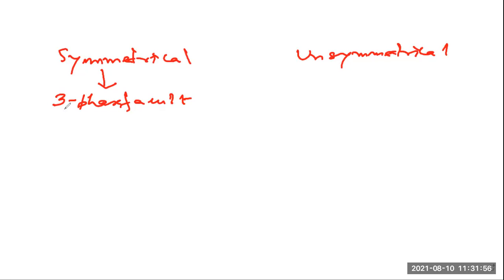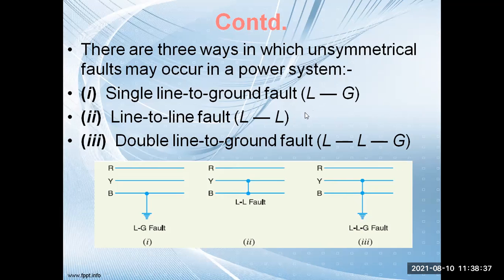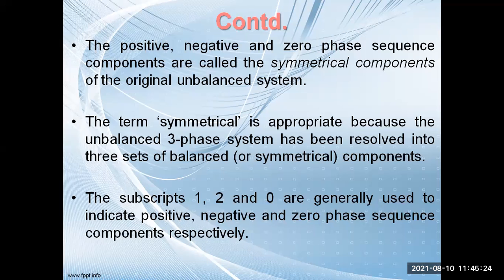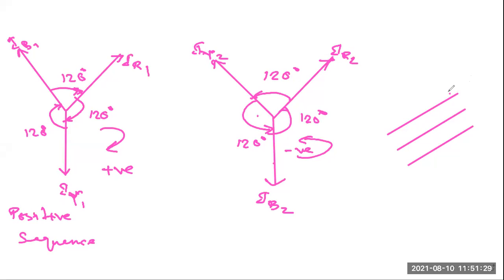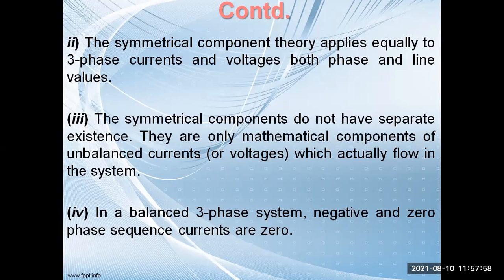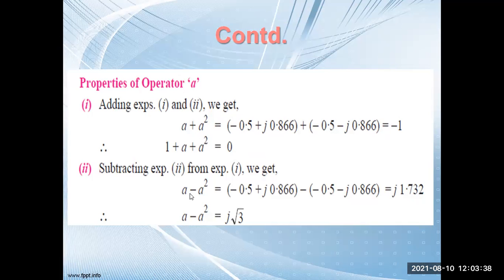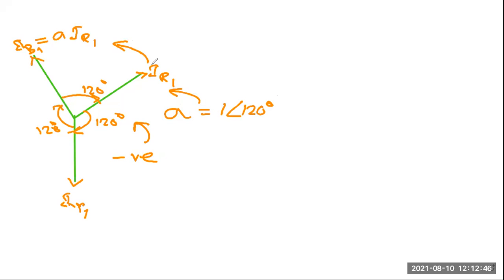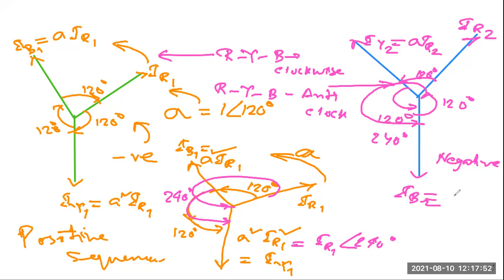Lecture 16 EE 401 Power System 1 10 08 2021